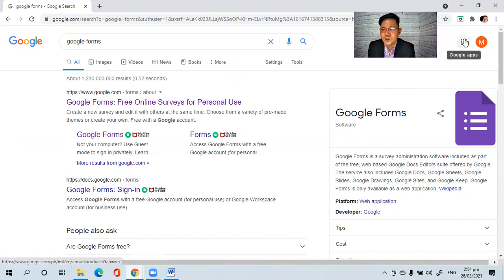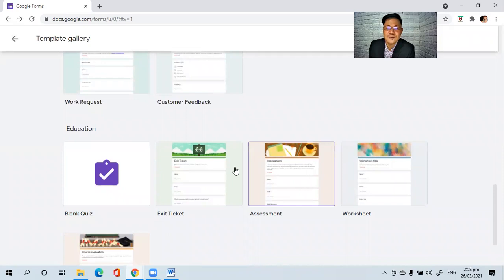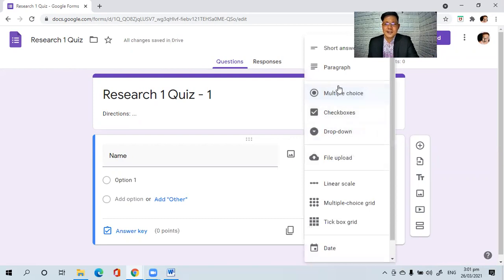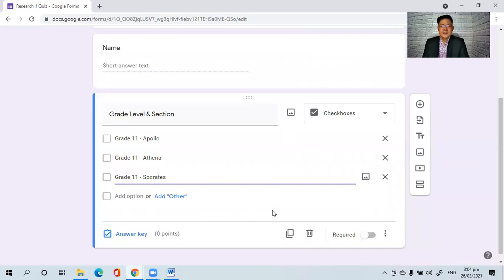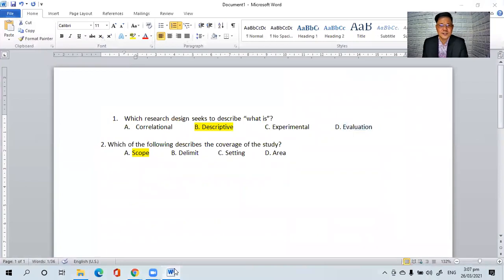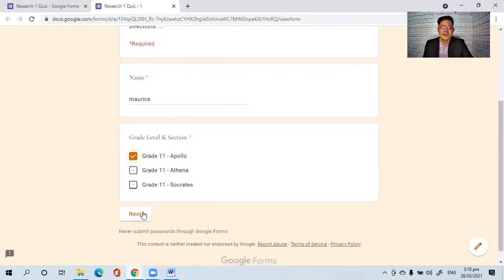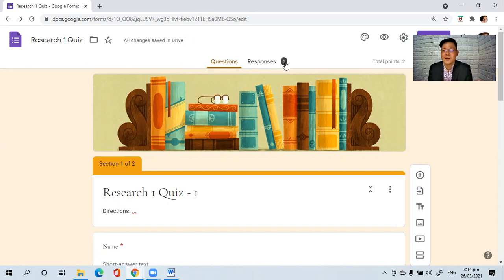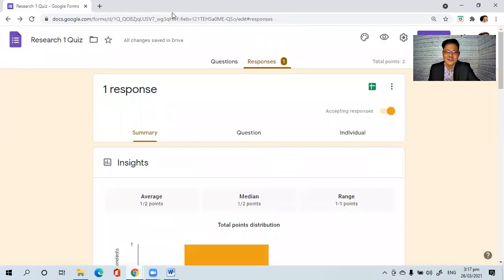Google Forms Tutorial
This is an instructional video on how to use Google Forms app.